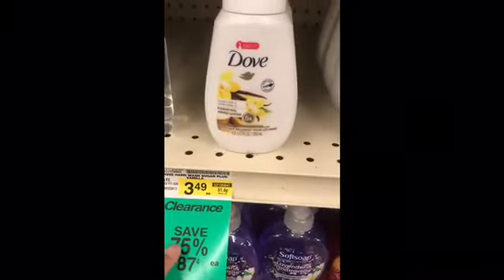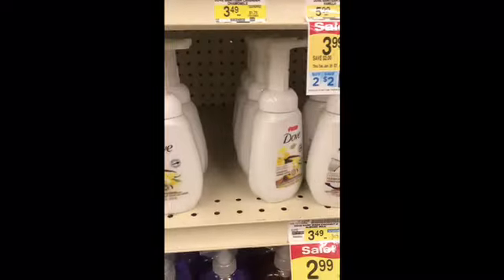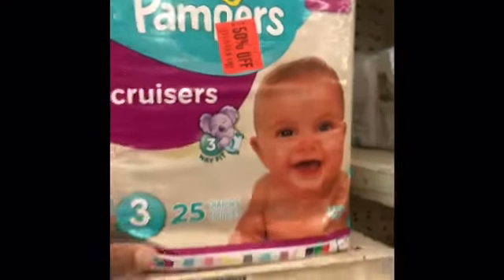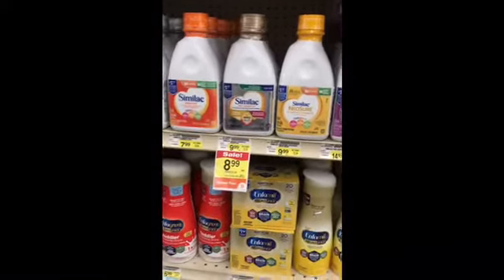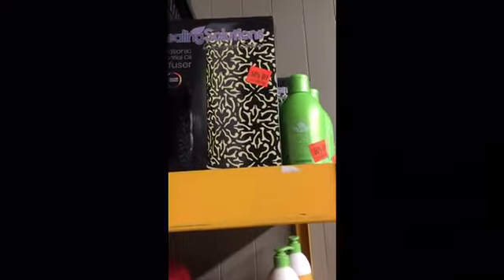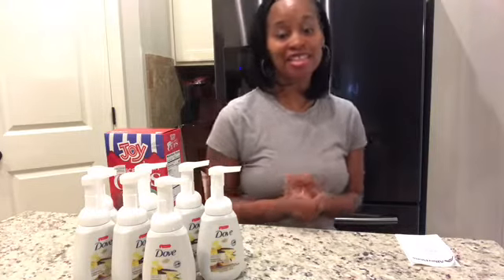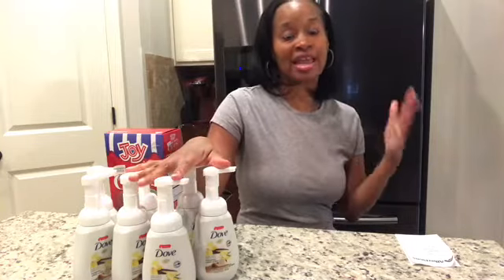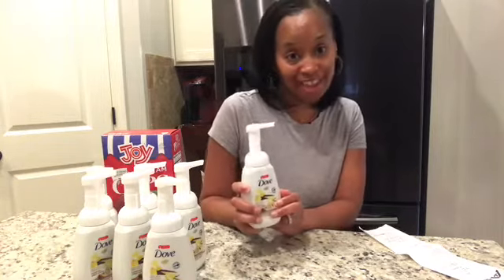Albertsons Clearance Walkthrough & Hidden Clearance/Run 14 Cent Sale!!